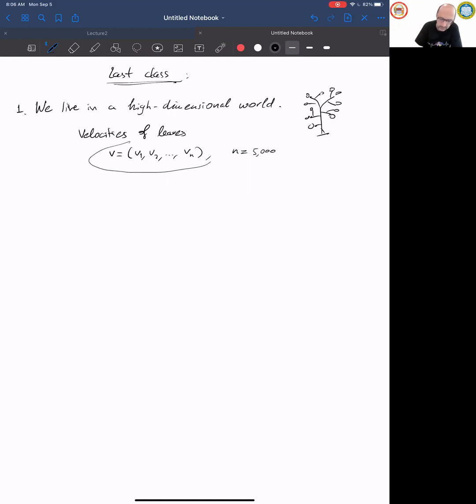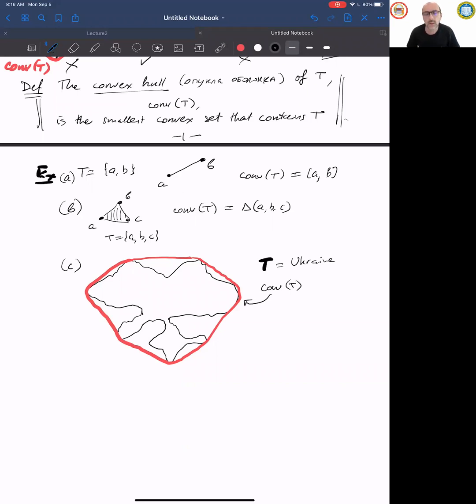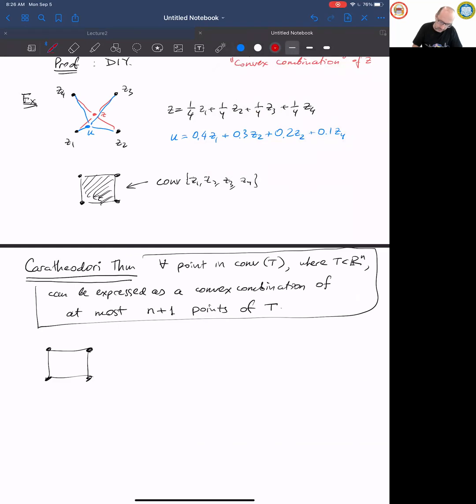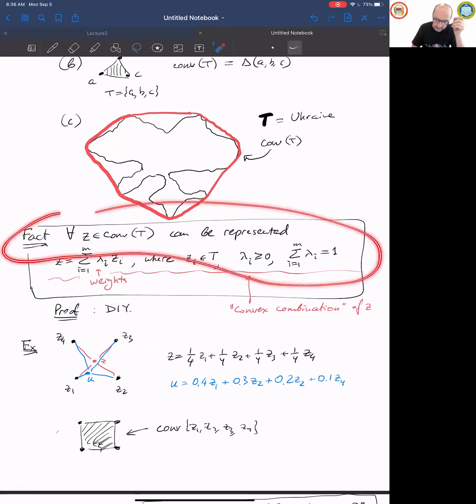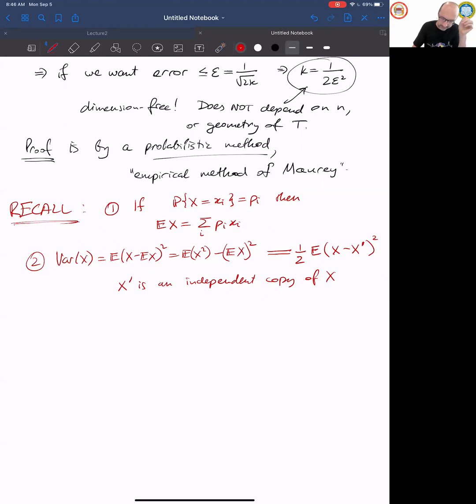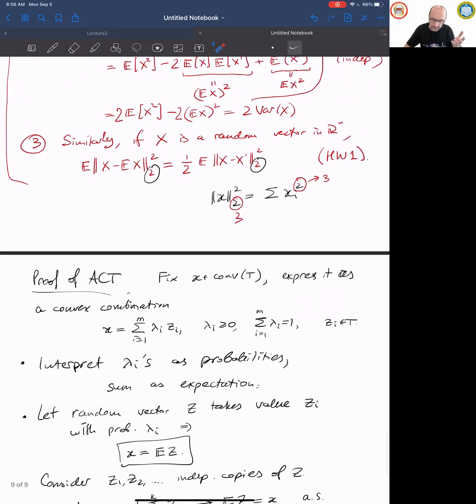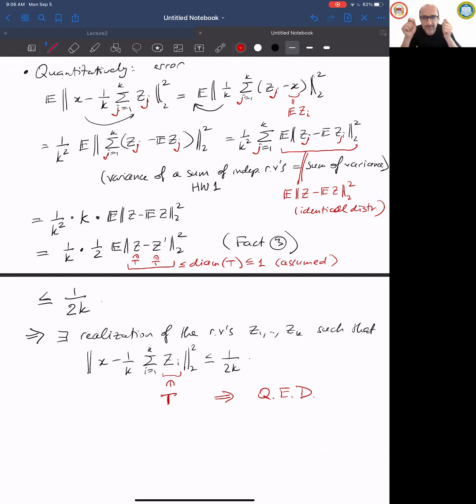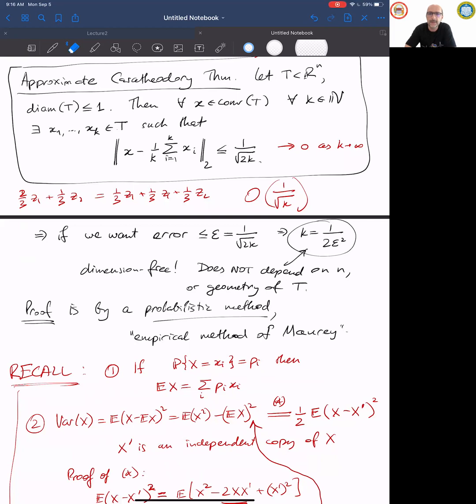Lecture 2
Video course in High Dimensional Probability and Applications in Data Science

Convexity. Caratheodory theorem. Approximate Caratheodory theorem (pages 1-3 of my textbook). Proof by a probabilistic method, the empirical method of Maurey.